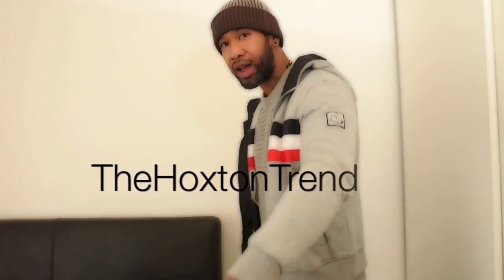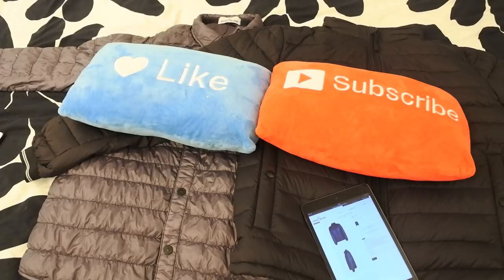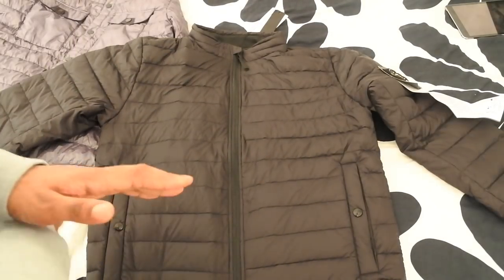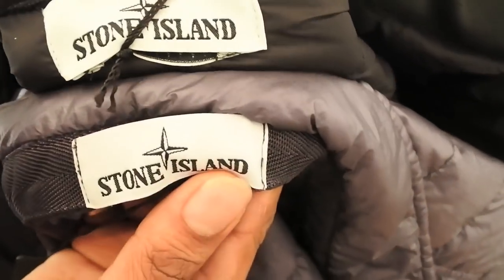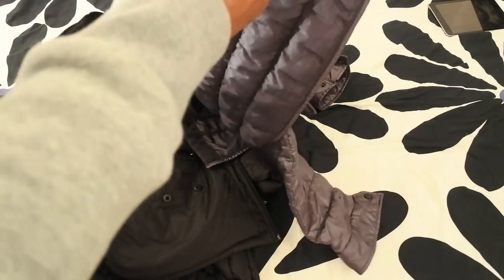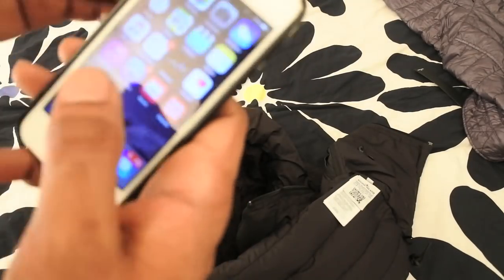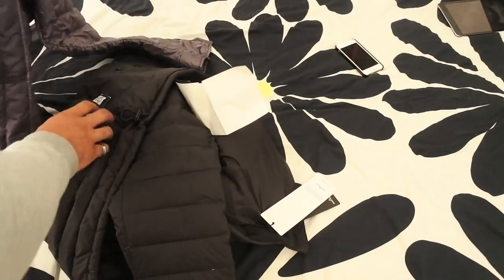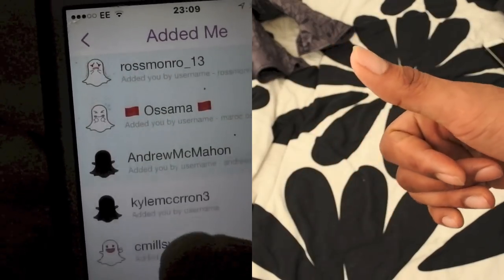STONE ISLAND MICRO RIP 7 JACKET | Fake Vs Real | How to Spot a Fake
Finally got that fake Stone Island Micro Rip 7 Down Den Jacket in for the Fake vs real. Lots of people have been showing me about this fake for ages and there are tons on ebay, gumtree and depop. This jacket is a AAA copy it's virtually identical to the real deal aside from a few inconsistencies, you really need scan the QR code to ensure the item is 100% genuine.

▼ Discover Over 70,000+ Items from Multiple Trusted Retailers All

▼ BIO
In this episode of Fake vs Real we are going to look at the Nike VaporMax Flyknit trainer. A full breakdown on how to spot the fake. Enjoy!